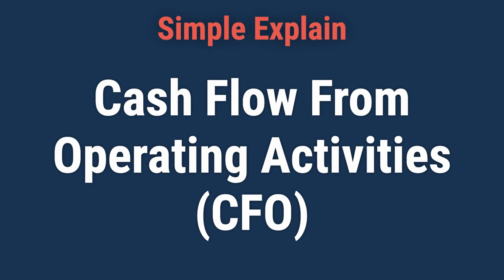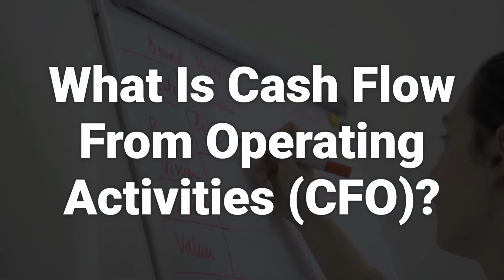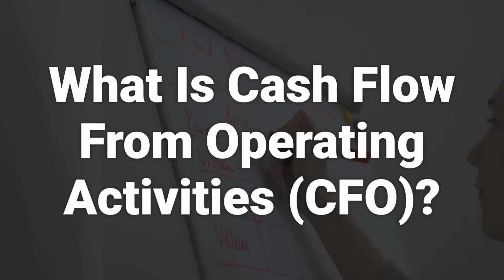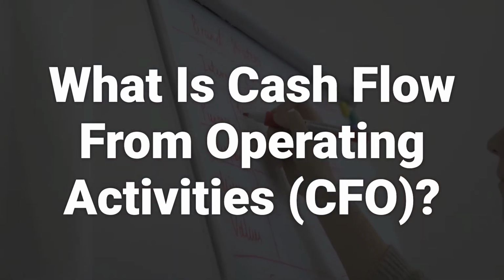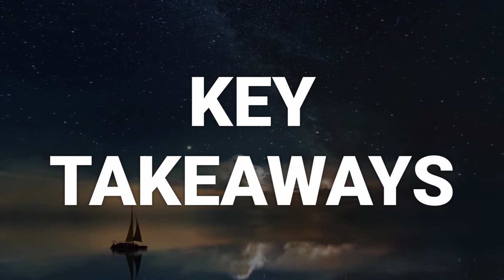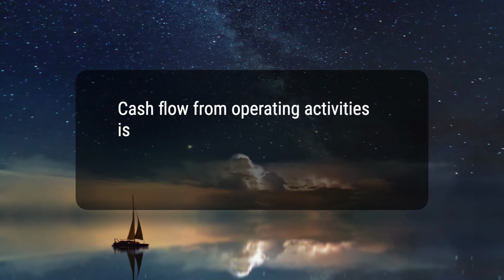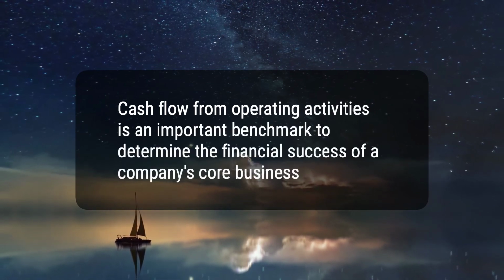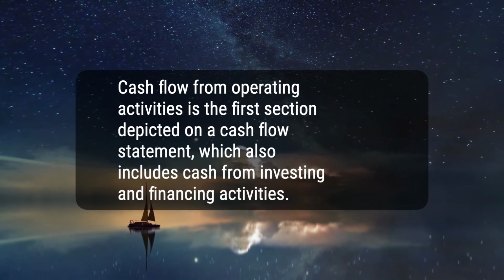Cash Flow From Operating Activities (CFO) Defined, With Formulas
Today, we will talk about cash flow from operating activities (CFO), which indicates the amount of money a company brings in from its ongoing, regular business activities. Cash flow is crucial to business operations and accounts for the total amount of money being transferred into and out of a business. The cash flow statement also includes cash from investing and financing activities, and there are two methods for depicting cash from operating activities on a cash flow statement: the indirect method and the direct method.
d1db